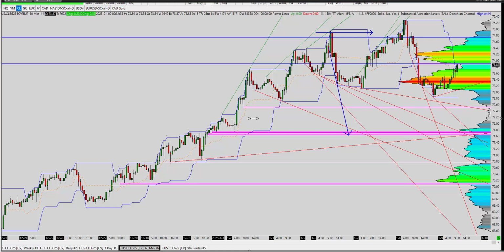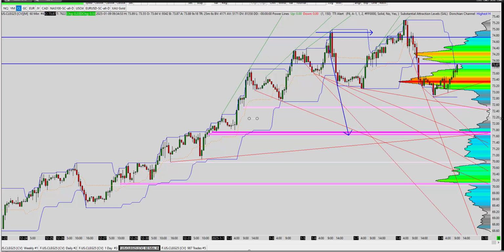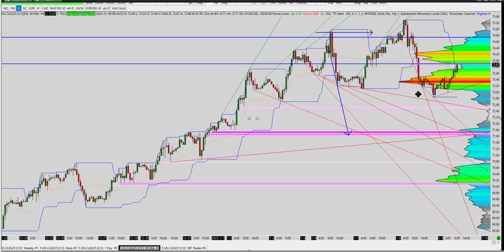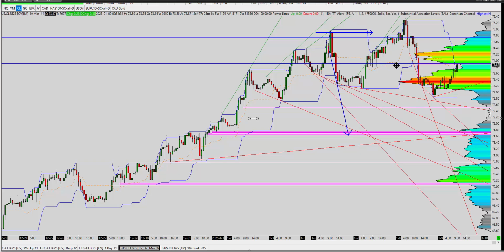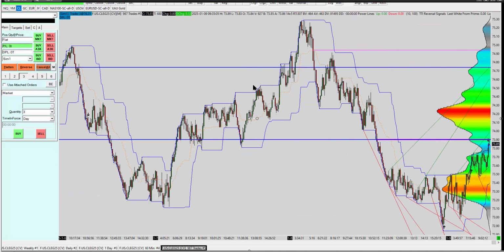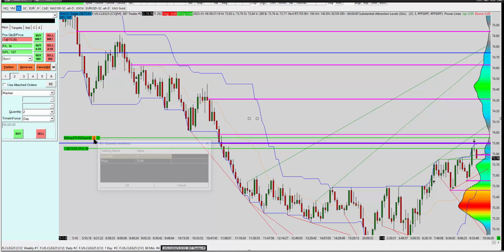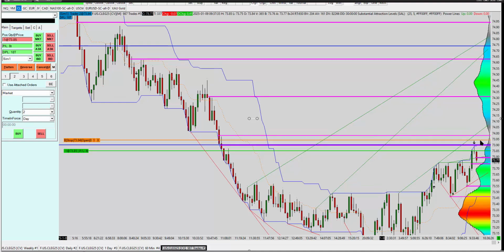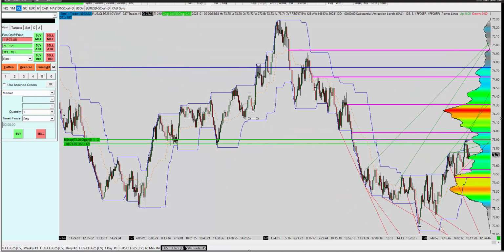New Scalper's friend Named SAL